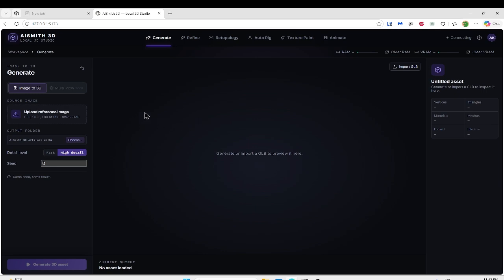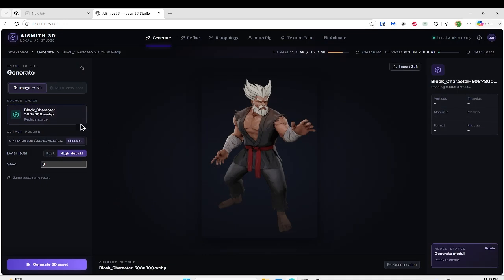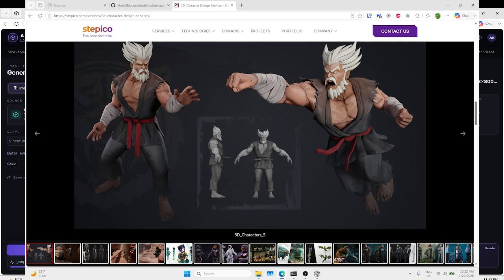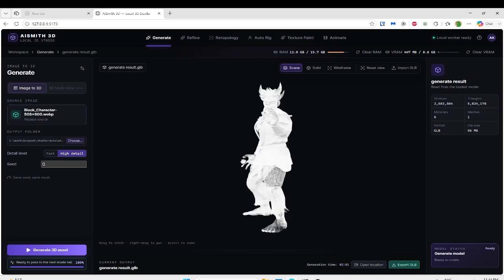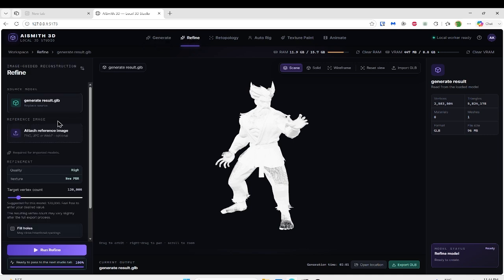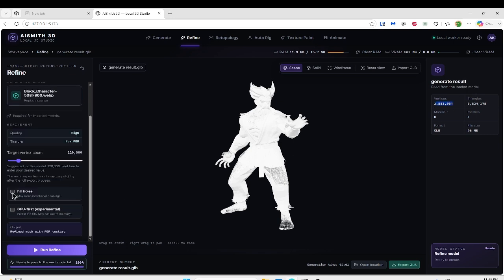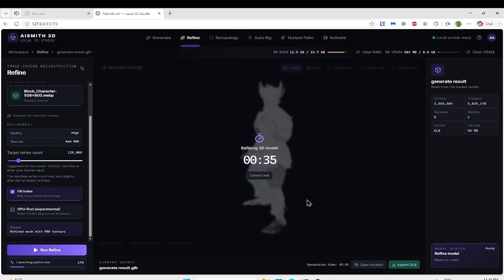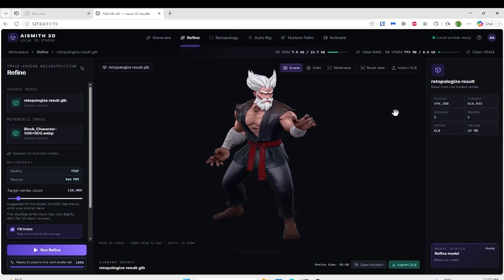Devpost OpenAI Build Week Submission - AISmith 3D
AI Smith 3D is a local-first AI 3D studio designed to turn a single reference image into a usable 3D asset on consumer NVIDIA GPUs.

Open-source image-to-3D workflows can be fragmented: different ComfyUI graphs, model settings, VRAM limits, texture passes, and separate tools for cleanup, retopology, rigging, and animation. AI Smith 3D brings that workflow into one focused studio interface.

Workflow:
• Generate 3D assets locally from a single image with open-source Trellis
• Refine and texture image-guided meshes
• Retopologize for cleaner, more usable geometry
• Rig and animate assets in the integrated workspace
• Paint and bake textures, then export GLB assets
• Manage local model downloads, GPU/RAM usage, and asset handoff in one place

Built for the OpenAI Devpost Hackathon with Codex and GPT-5.6.

TROUBLESHOOTING FIX for users (Since I cannot edit the original repo as per rules):
if you get "The trellis.cpp geometry workflow is not downloaded," or "Trellis2. Fp8 Refine is not downloaded", run this command in the app repo PowerShell:
$ErrorActionPreference='Stop';$r=Join-Path (Get-Location) 'vendor\trellis.cpp';$s=Get-ChildItem $r -Recurse -Filter 'trellis-server.exe' -ErrorAction SilentlyContinue|Select-Object -First 1;if(-not $s){New-Item -ItemType Directory -Force $r|Out-Null;$z=Join-Path $r 'trellis-cuda-windows-x64.zip';Invoke-WebRequest ' -OutFile $z;Expand-Archive -LiteralPath $z -DestinationPath $r -Force;if(-not(Get-ChildItem $r -Recurse -Filter 'trellis-server.exe'|Select-Object -First 1)){throw 'trellis-server.exe was not found after extraction.'}};$d=Join-Path (Get-Location) 'vendor\ComfyUI-Trellis2';$w=Join-Path $d 'wheels\Windows\Torch280\cumesh-1.0-cp312-cp312-win_amd64.whl';if(-not(Test-Path $w)){if(Test-Path (Join-Path $d '.git')){git -C $d fetch --all --tags}else{if((Test-Path $d)-and((Get-ChildItem -Force $d|Measure-Object).Count -ne 0)){throw "Incomplete folder exists at $d. Rename it, then run this command again."};git clone $d};git -C $d checkout 438fe4e2a15bd29620a1cedad0a87c5afad6f81d};.\start.ps1 -RestartApi
This should download the wrongly linked v0.4.3 CUDA archive, which is about 693 MB, and the missing wheels, so it should take a few minutes.